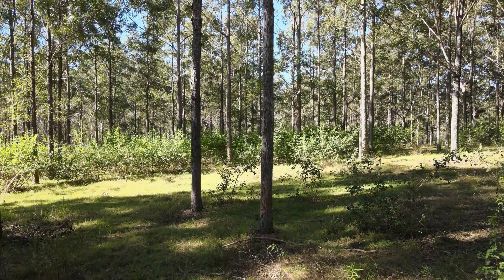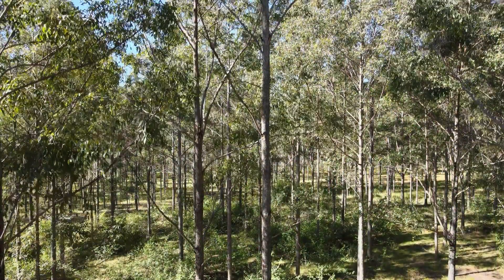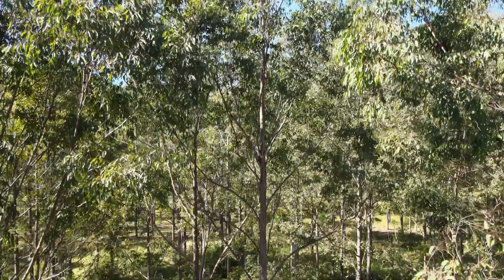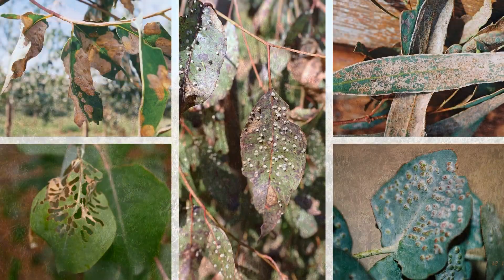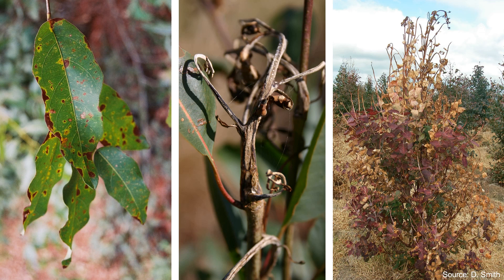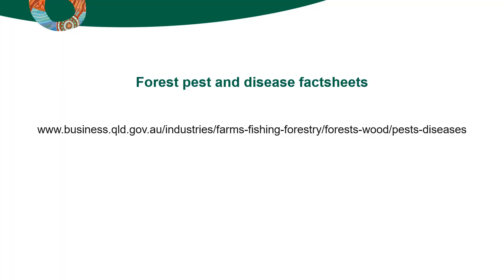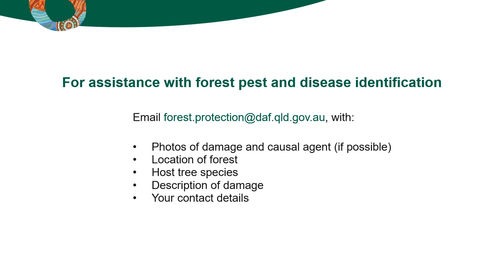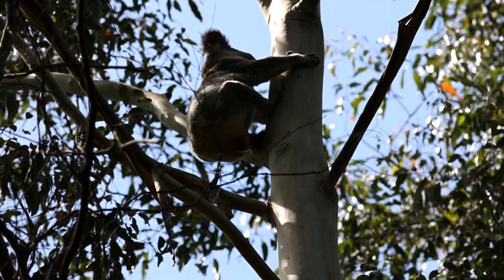Assessing tree health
How to assess tree health and where to seek further help.